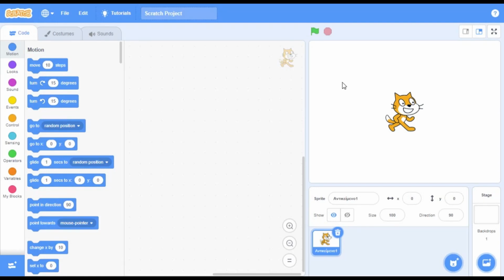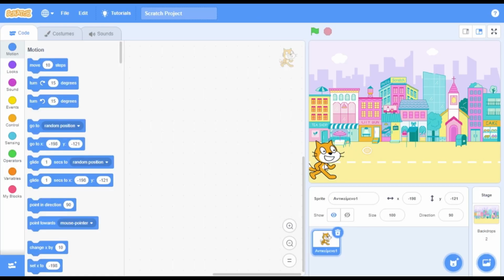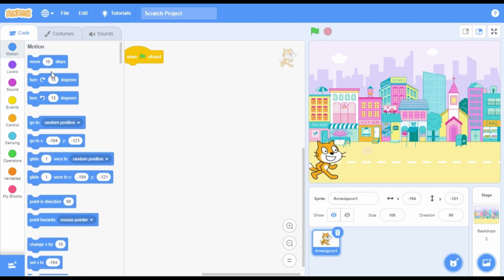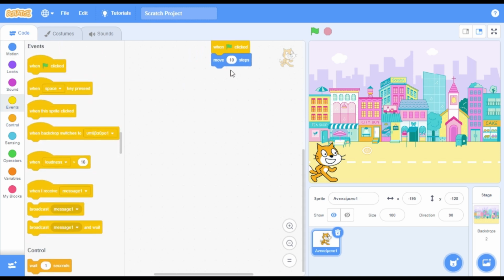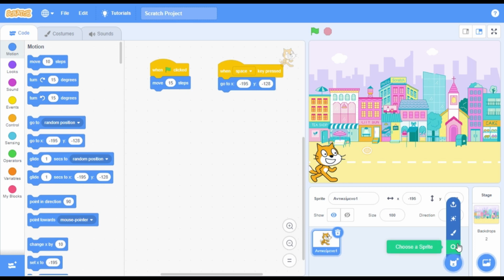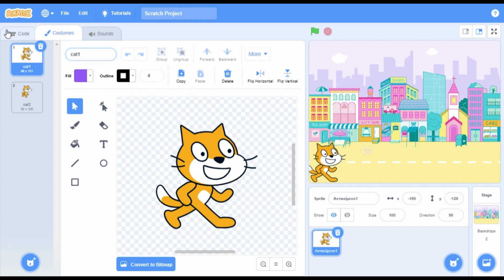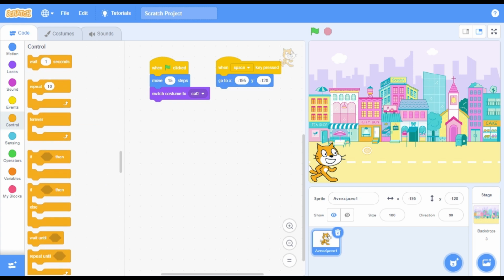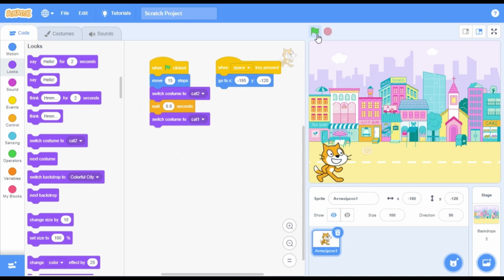scratch moving cat tutorial